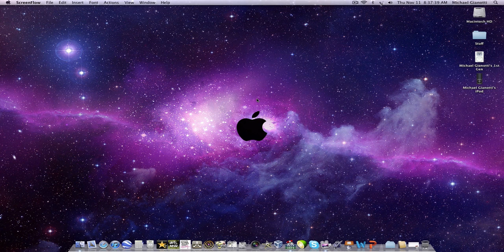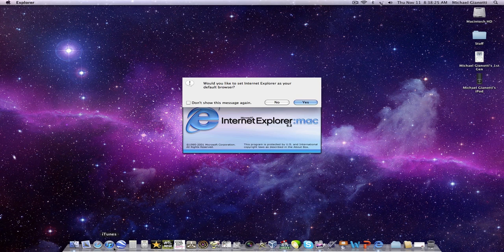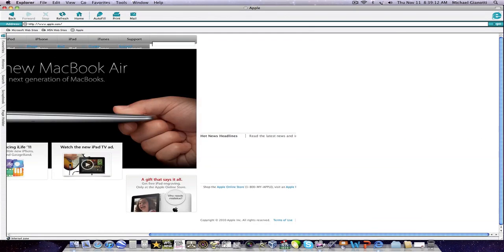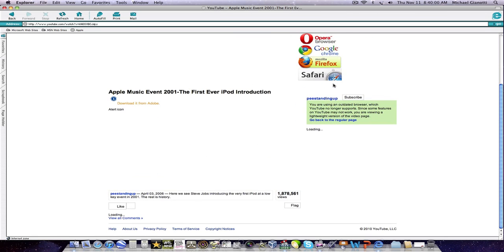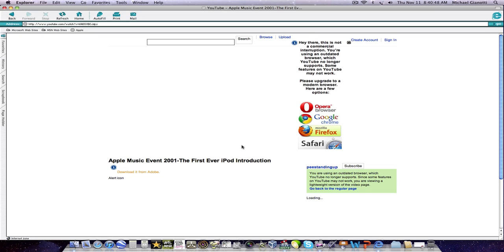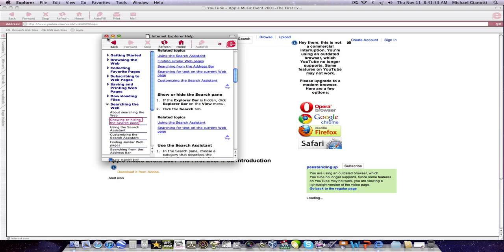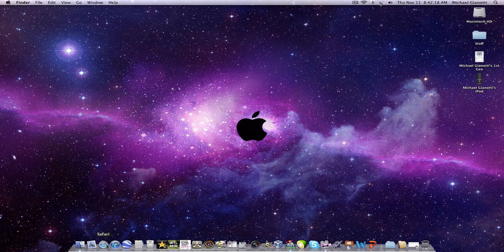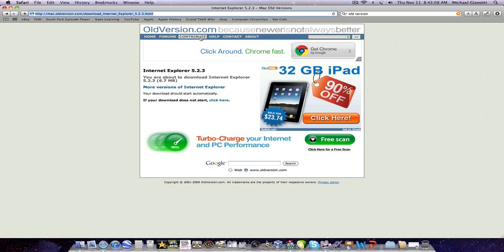Internet Explore 5.2 For Mac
A video showing apples old defalt brouser Internet Explore 5.2.